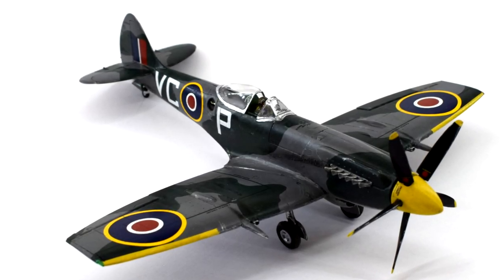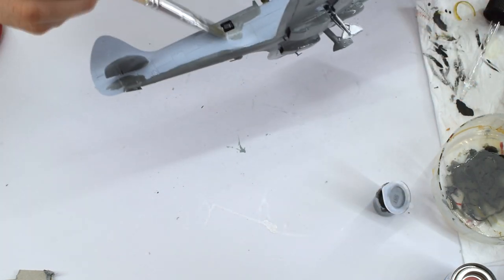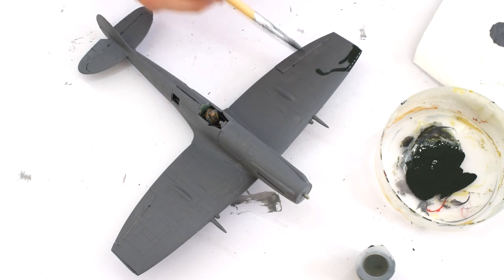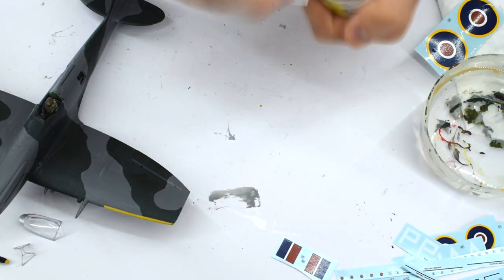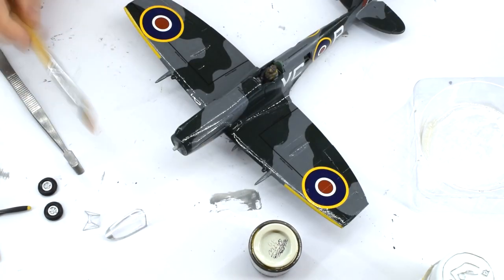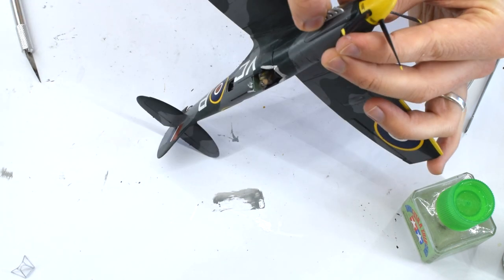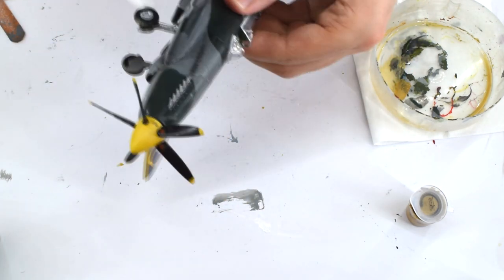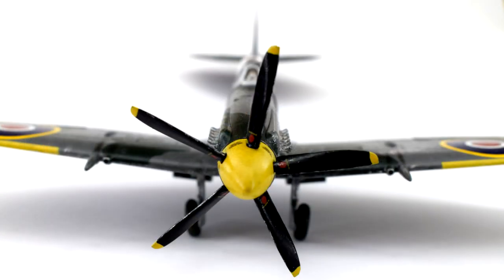Airfix Spitfire FR.XIV Build #4 - Paint & Decals - 1/48 Scale Plastic Model kit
Following the previous video where I completed the main assembly of this new Spitfire Model from Airfix, join me in this, the fourth and final video, where I complete painting and decal stages, along with the final assembly of the model.

I summarise what I think of the Airfix Supermarine Spifire FR.XIV in 1/48 scale and review kit in this video.

Airfix provided this kit free of charge for the purpose of review, but all opinions remain my own.